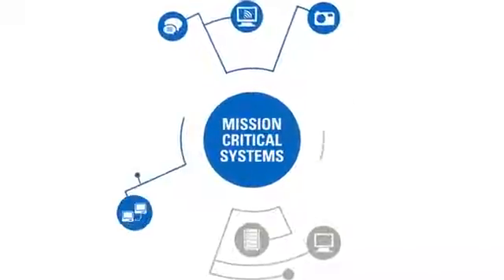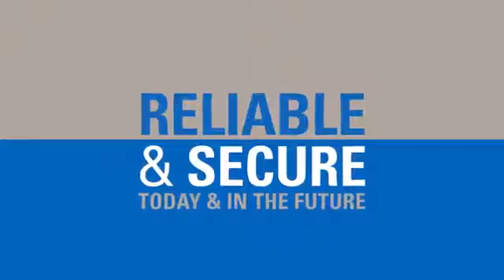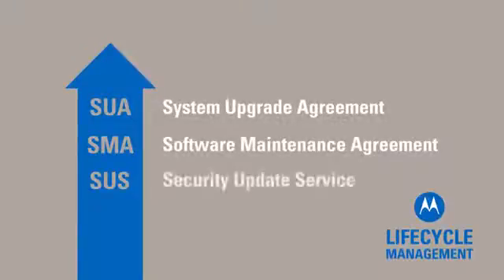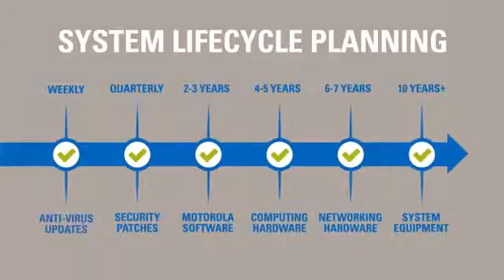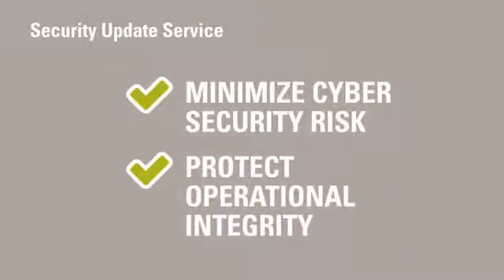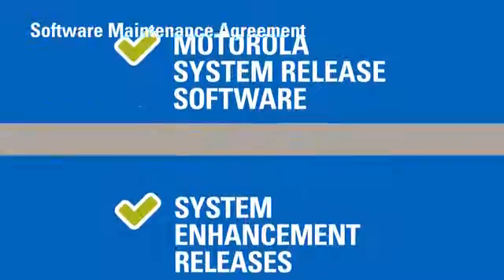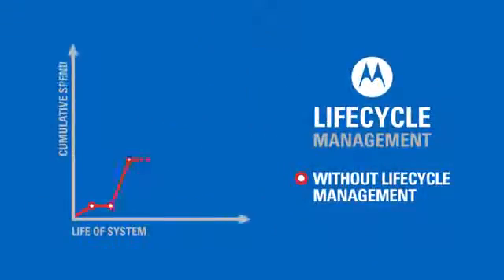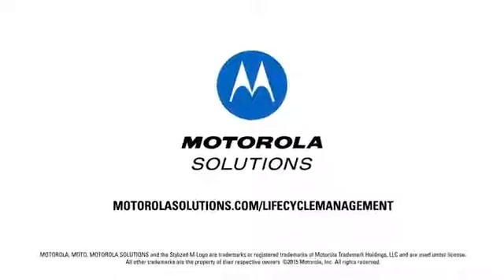Motorola Lifecycle Management Portfolio Video